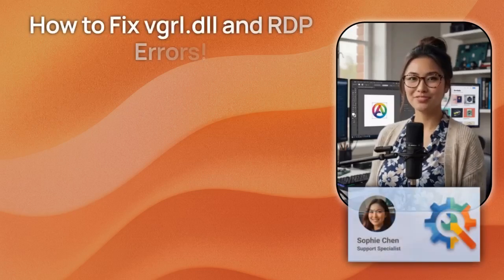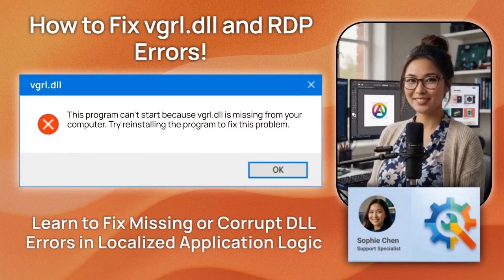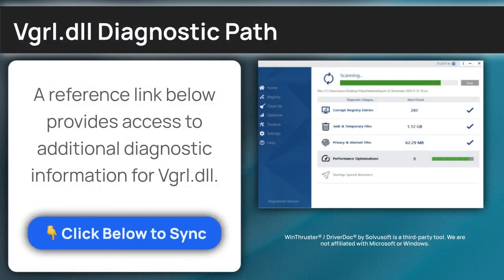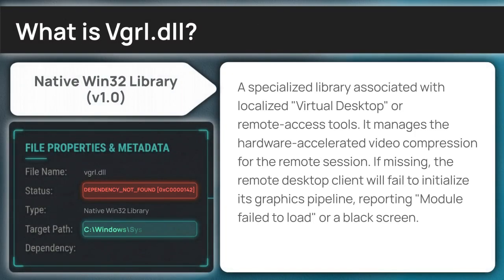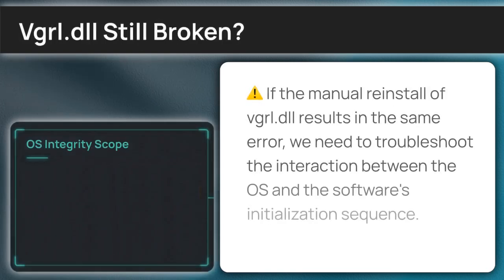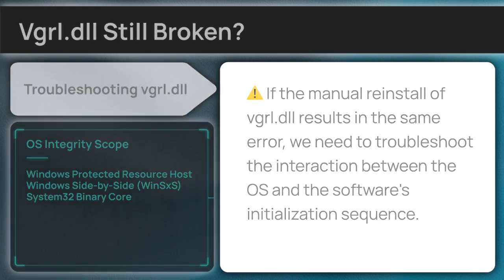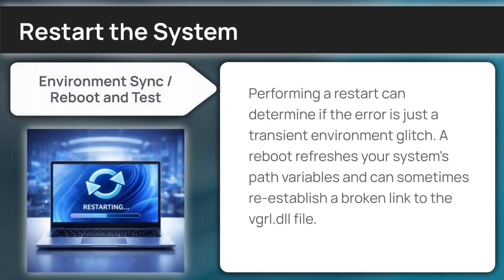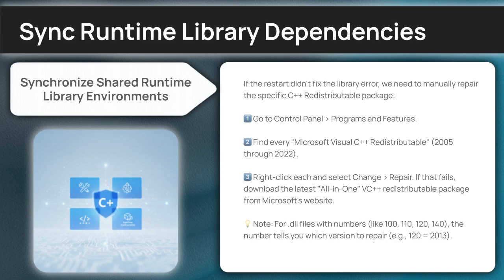How to Fix vgrl.dll and RDP Errors!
Vgrl.dll: Beginner’s Guide to Fix Common DLL Problems in Localized Application Logic. 🛠️⚙️ An optional optimization tool is referenced at this

Vgrl.dll errors keep appearing on Windows? Vgrl.dll is an essential DLL file that Localized application logic uses to distribute code among various system tasks. Most “missing” errors are related to installation issues, moved program files, or missing dependencies.

What is Vgrl.dll? A specialized library associated with localized "Virtual Desktop" or remote-access tools. It manages the hardware-accelerated video compression for the remote session. If missing, the remote desktop client will fail to initialize its graphics pipeline, reporting "Module failed to load" or a black screen.

Built as a Native Win32 Library DLL, Vgrl.dll utilizes the Native Win32 Library to support Localized application logic functions. I’ve broken down the troubleshooting process into clear, easy-to-follow steps.

▶ What you can expect:

- Understand the vgrl.dll file system
- Restoring missing vgrl.dll files

Timestamps:

00:00 - vgrl.dll Missing Error Fix (Safe Method)
00:18 - What Is vgrl.dll File in Windows 10/11 Explained
00:43 - Reinstall vgrl.dll File Step-by-Step (No Virus)
01:03 - Restart System to Apply File Changes
01:23 - Fix vgrl.dll Error by Repairing Runtime Dependencies
02:10 - Why You Should Not Download Random DLL Files